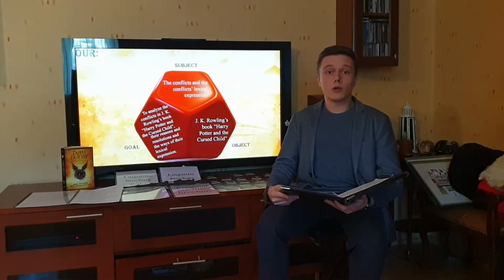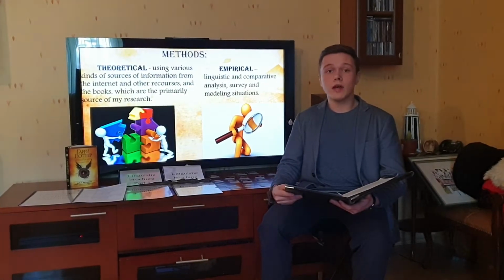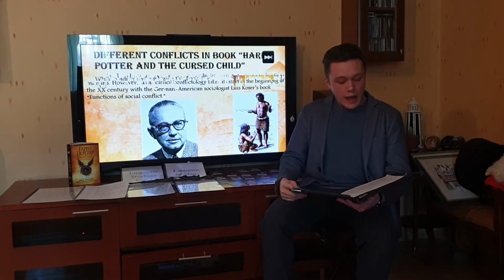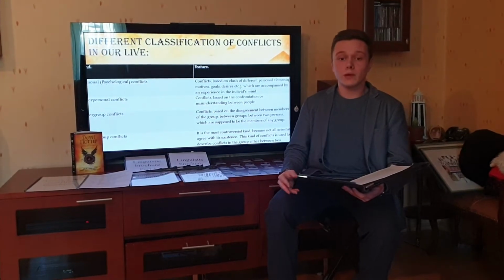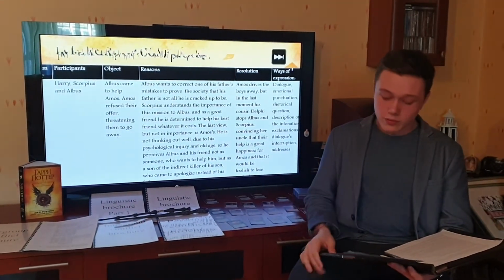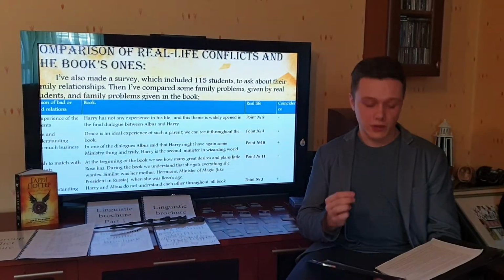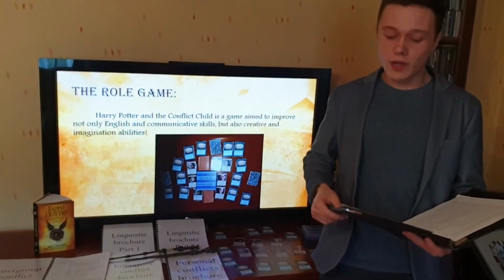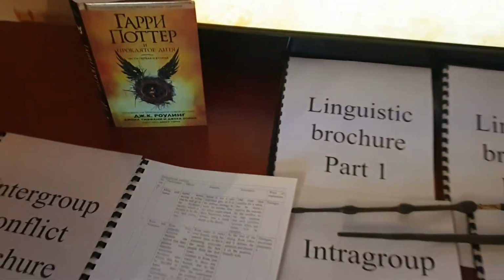Голубков Олег, The Concept of the Conflict in the book "Harry Potter and the Cursed Child"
гимназия 94 Екатеринбург